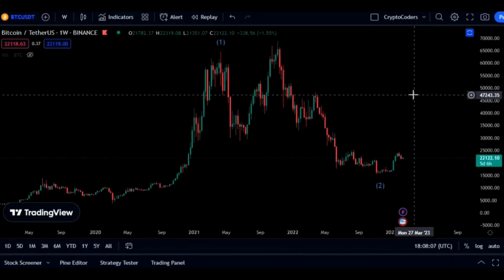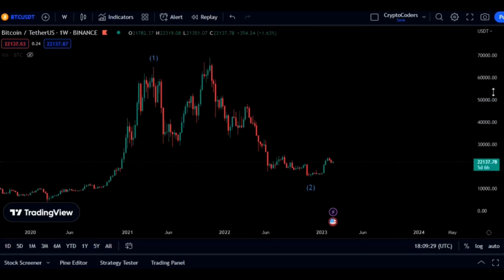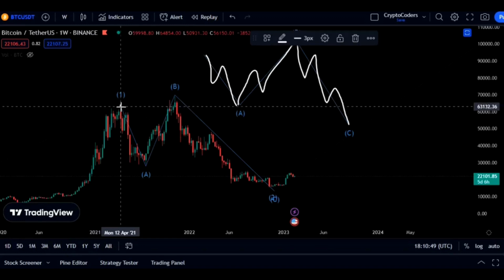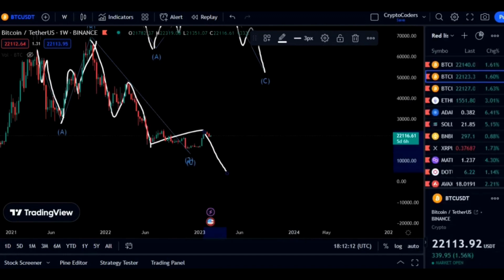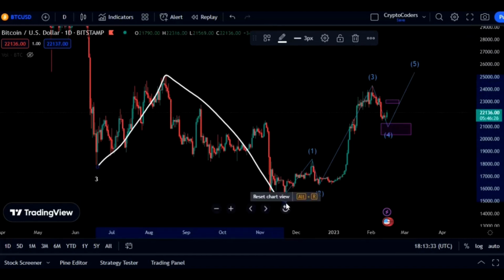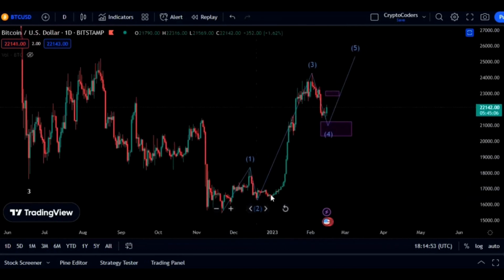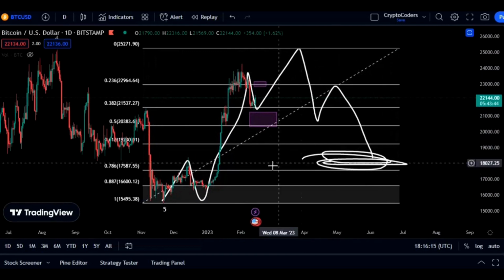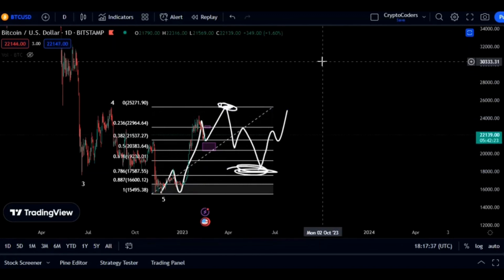Bitcoin BTC Price Prediction | Bitcoin News Today | Bitcoin Bottom | Technical Analysis| Elliot Wave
Bitcoin BTC Technical Analysis
Elliot Wave Analysis on Bitcoin and Price Prediction
Bullish and Bearish Scenarios for Bitcoin
Bullish vs Bearish Elliot Wave Count

bitcoin price
bitcoin prediction
btc price
bitcoin price today
bitcoin
btc prediction
bitcoin news today
bitcoin analysis
bitcoin news
btc price prediction
bitcoin today
bitcoin crash
bitcoin btc price prediction
price prediction
eth price prediction
bitcoin now
bitcoin live